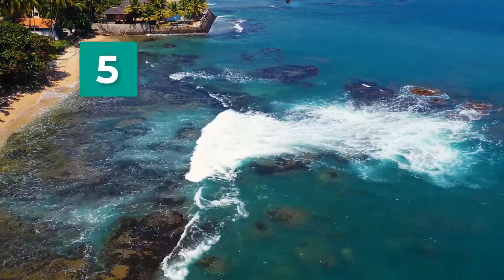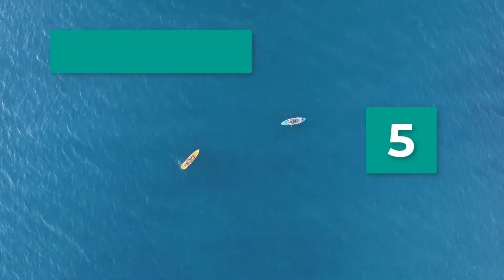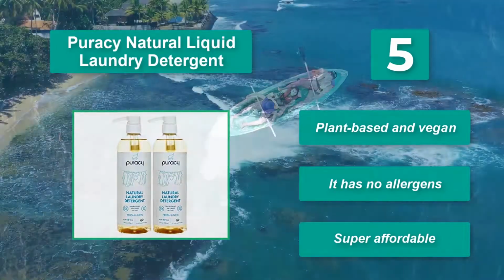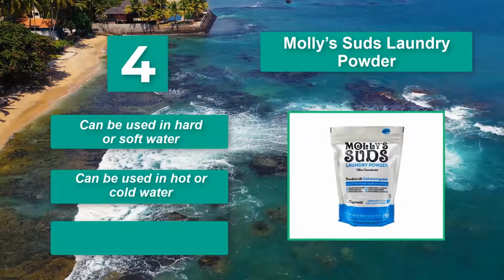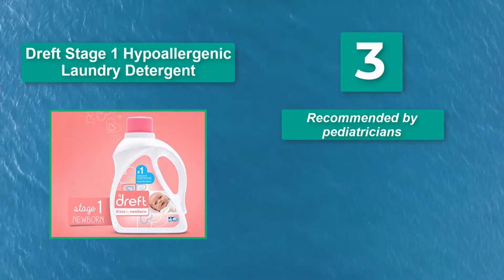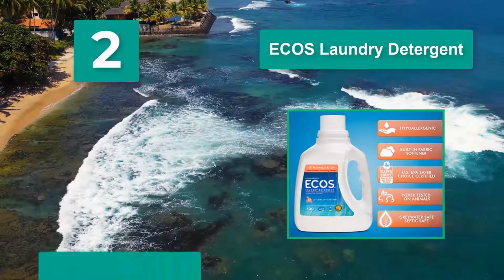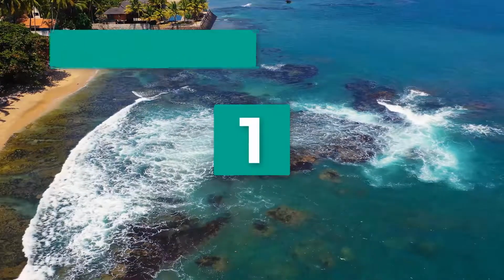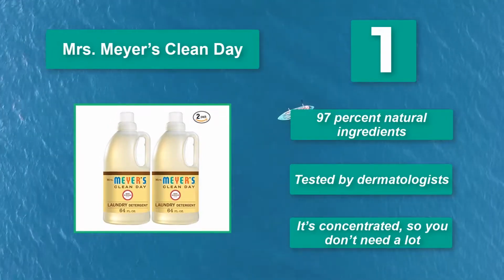▶️Laundry Detergents: Top 5 Best Baby Laundry Detergents in 2020 - [ Buying Guide ]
✅ To save you both time and money, we’ve narrowed down to some of the Best Baby Laundry Detergents brands and models.

You only added a teeny little eight-pound person to your household, so why does it feel like your laundry load just doubled?

Between spit-ups, blow-outs, and all the cute clothes that you’re desperate for your baby to wear before they outgrow them, you’re likely to go through multiple outfits a day. And don’t even get me started on your laundering frequency if you’re cloth diapering.

Laundry is simply a way of life when you’ve got a newborn, but not just any detergent will do. Because of their sensitive skin, you might want to consider swapping your regular product for something more gentle. Here’s what you need to know to find the best baby laundry detergent.

Here are our Best Baby Laundry Detergents Reviews in 2020 that we offer for you today. Check out each item and compare the features included, to helping you make the best purchasing decision worth your money.

Puracy Natural Liquid Laundry Detergent

Molly's Suds Original Laundry Powder 70 Loads, Natural Laundry

Dreft Stage 1: Newborn Liquid Laundry Detergent (HE)

Earth Friendly Products ECOS 2X Liquid Laundry Detergent

Mrs. Meyer’s Laundry Detergent, Baby Blossom

To save you the hassle, we took the initiative to thoroughly research and compile to you this review of the best of Baby Laundry Detergents the market has in store for you at this point in time.

So It's a Perfect Time for buying your first Baby Laundry Detergents now.